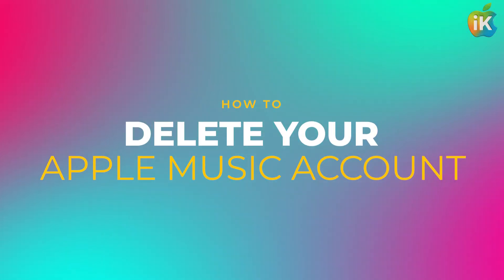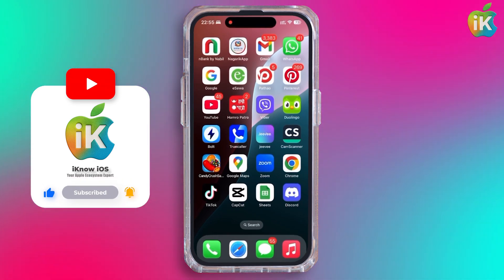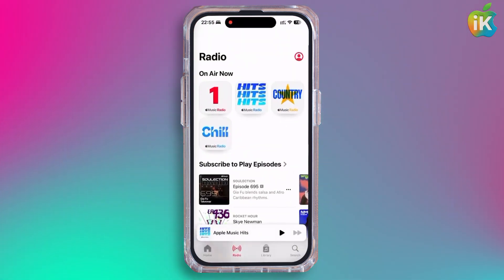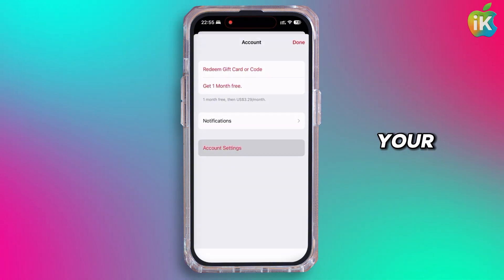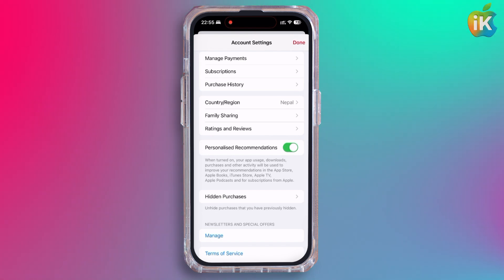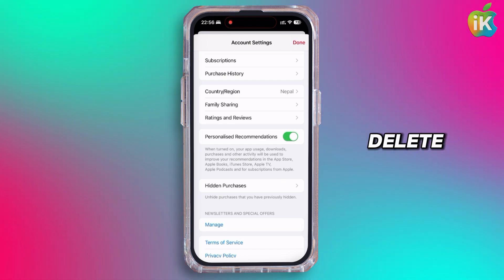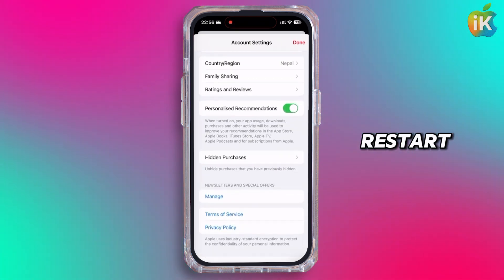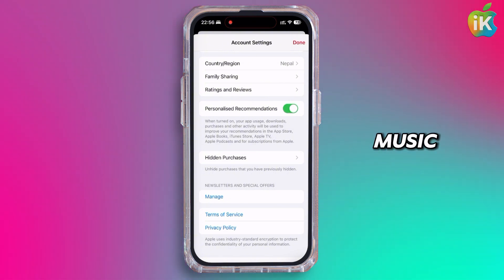How To Delete Your Apple Music Account (2025 GUIDE)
How to Delete Your Apple Music Account | Permanently Remove Apple Music Profile (2025 GUIDE) ❌🎵 | Step-by-Step Guide

Want to permanently close your Apple Music account in 2025? This comprehensive guide walks you through the process to delete your profile, remove personal data, and stop all subscriptions—ensuring your information is fully erased from Apple Music.

In this video:
0:00 – Introduction
0:10 – How to Delete Your Apple Music Account

We’ll cover how to cancel your subscription first, then use Apple’s Data & Privacy portal to request account deletion. You’ll learn how to back up your playlists, save downloaded music, and understand the consequences of deleting your Apple ID linked to Apple Music. We’ll also explain the verification process, expected time frame for deletion, and how to confirm your account is fully removed.

Take full control of your music data—follow this 2025 guide to delete your Apple Music account permanently!